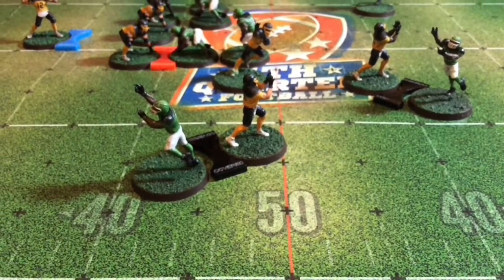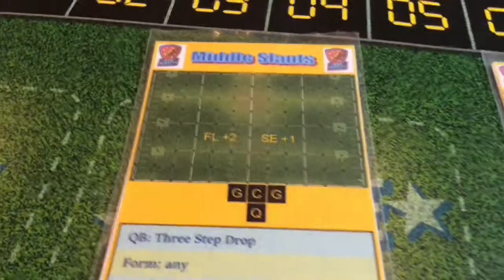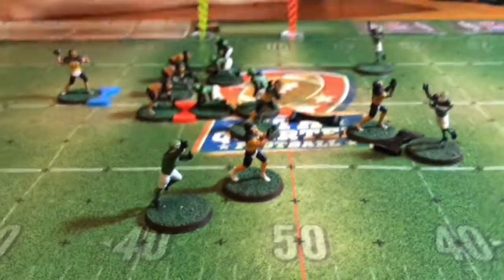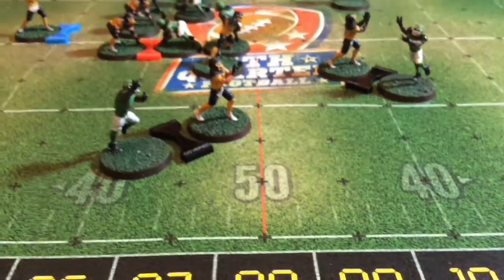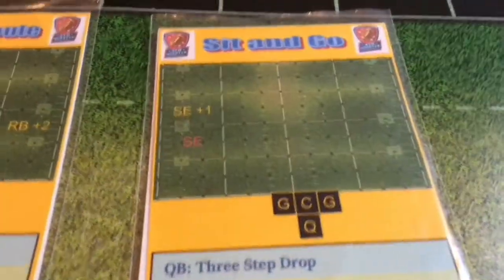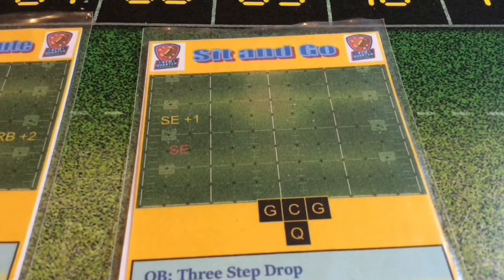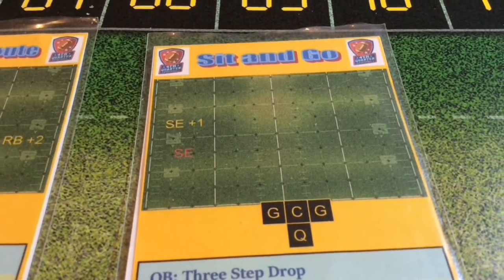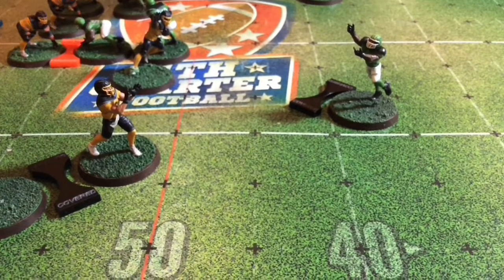Fourth Quarter Football Tactics 1 Beating Cover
Fourth Quarter Football is live on Kickstarter now. Here we look at how to beat coverage in different ways.